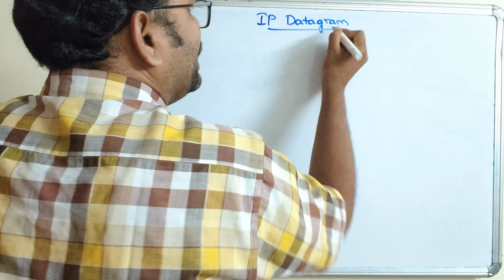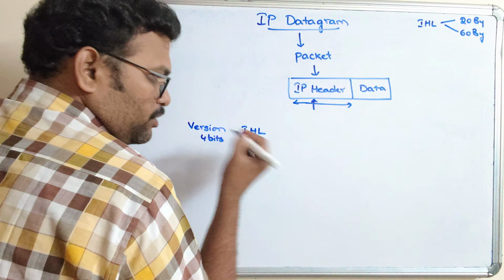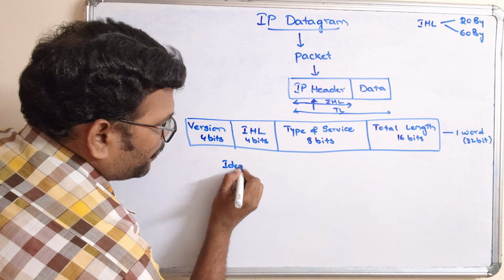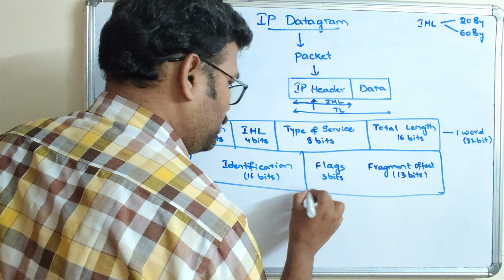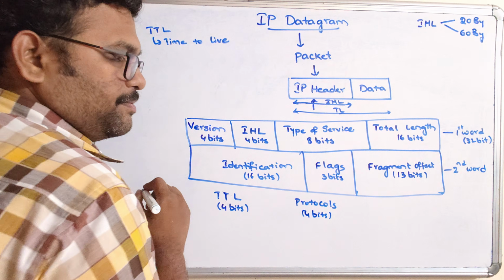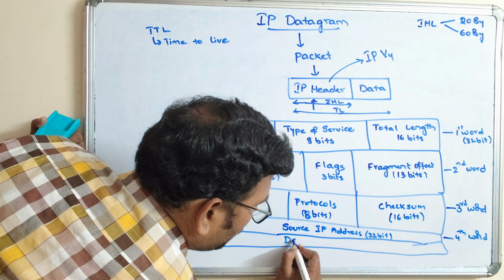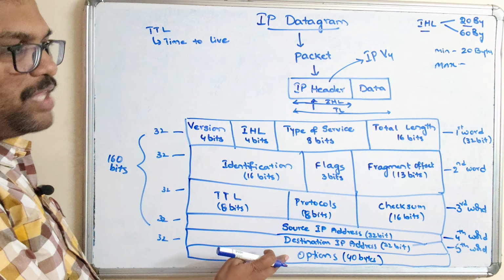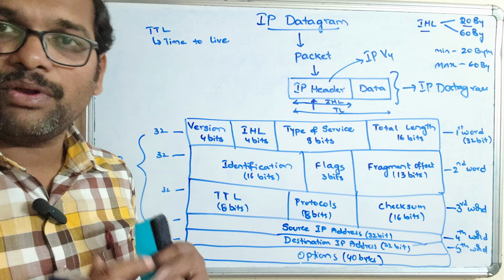IP Datagram & IPv4 Header Format || IP Datagram Fields || Computer Networks